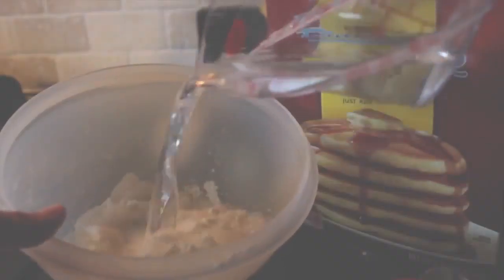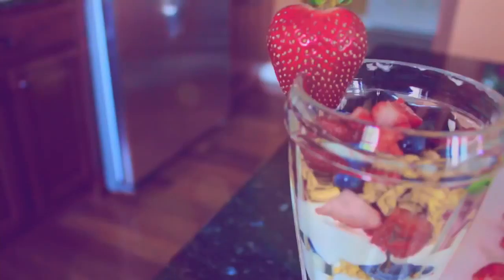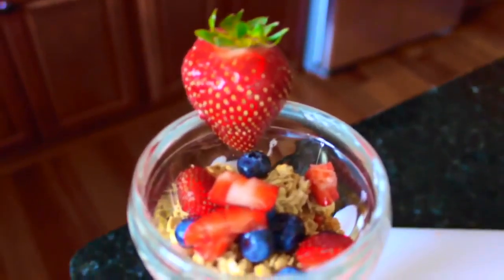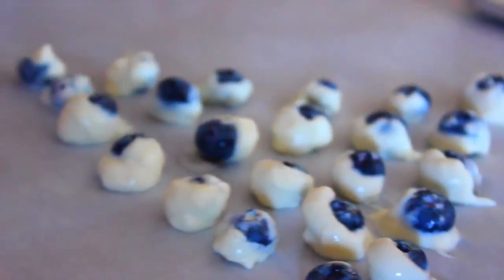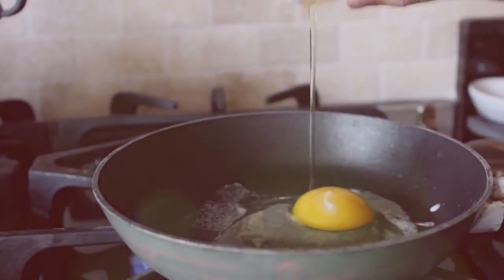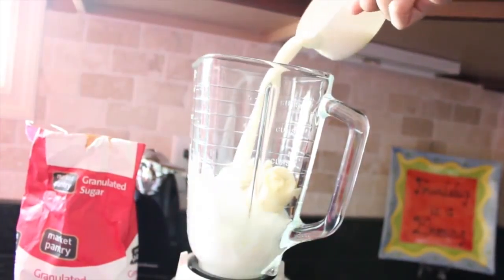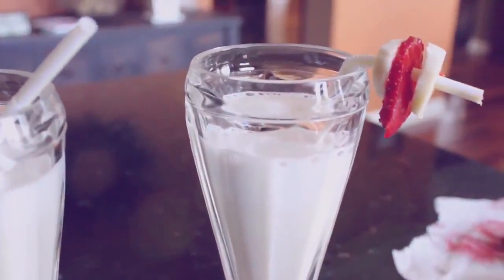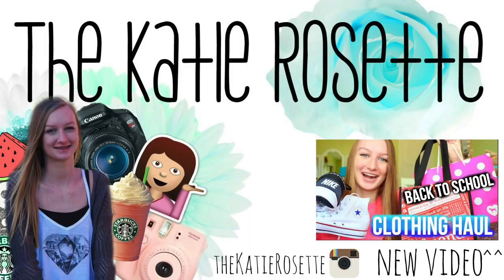5 Quick + Healthy Breakfast Ideas for School! YouTube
Blueberry muffin ingredients and recipe:
6 tablespoons butter, softened
3/4 cup sugar
2 eggs
1/2 cup milk
1 teaspoon vanilla extract
1 cup all-purpose flour
1 cup whole wheat flour
1 tablespoon baking powder
1/4 teaspoon salt
2.5 cups blueberries, washed and stems removed

Recipe:
Preheat the oven to 375 and line a 12-cup muffin tin with paper liners, In a large bowl, cream the butter and sugar. Add the eggs, and stir in the milk and vanilla extract. In another bowl, stir the dry ingredients.  Stir them into the butter and sugar mixture, then fold in the blueberries. Fill the muffin cups almost to the top and bake for 25 minutes or until light brown. Makes 12 muffins.

CloeCouture
♥ Vlog Channel!

xoxo,
Cloecouture